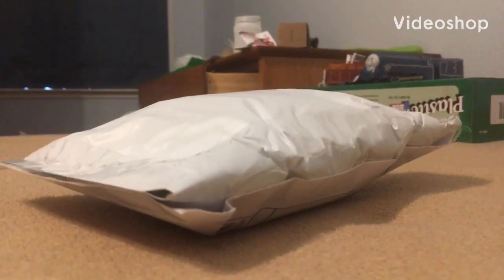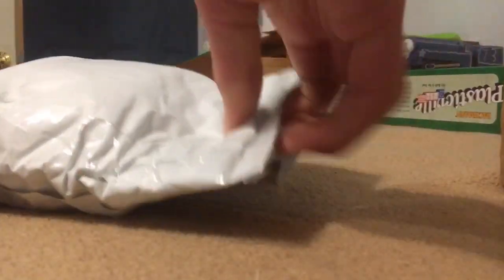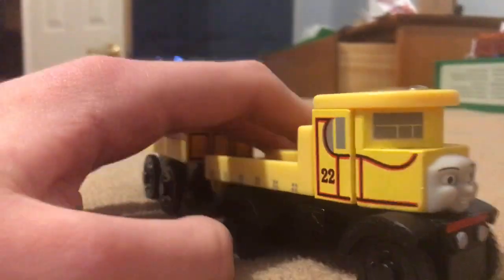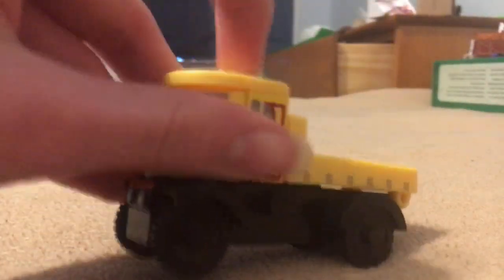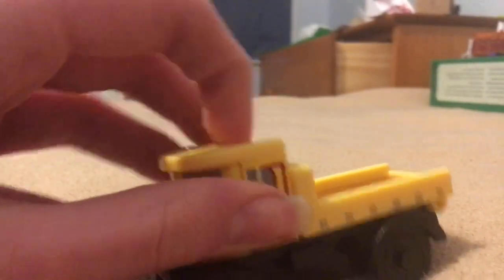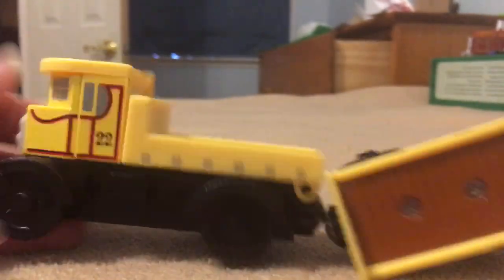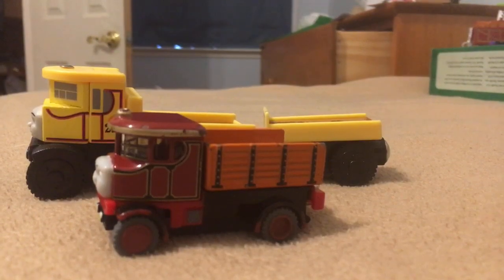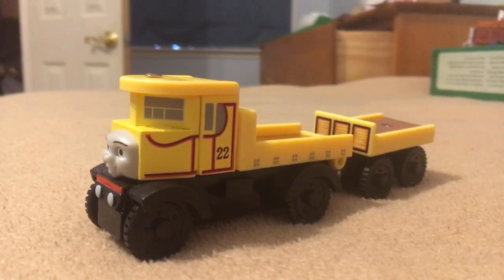Thomas review#11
The thumbnail will probably give away who is in here.

Thomas and friends is owned by Mattel.

No money is being made off this video.